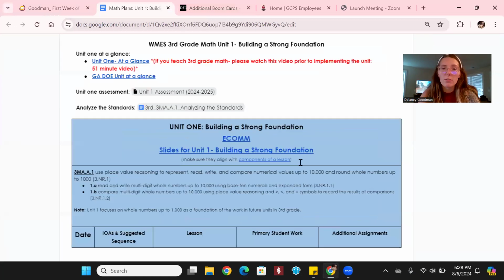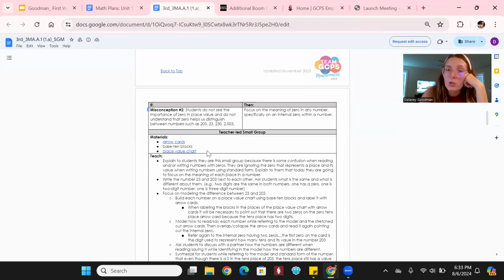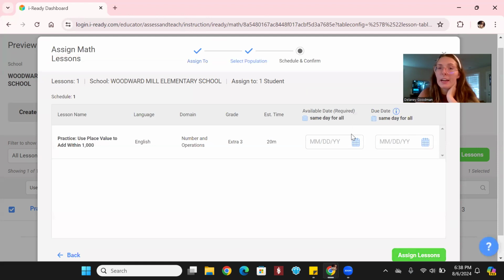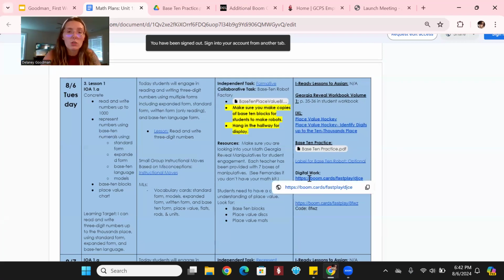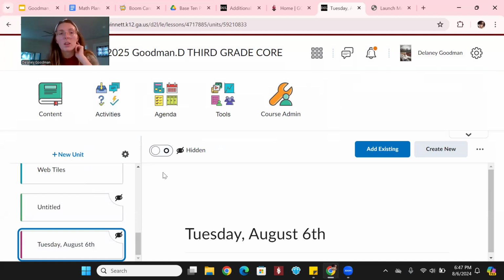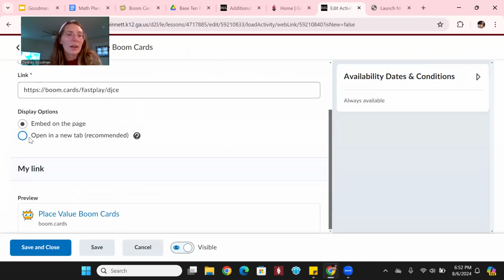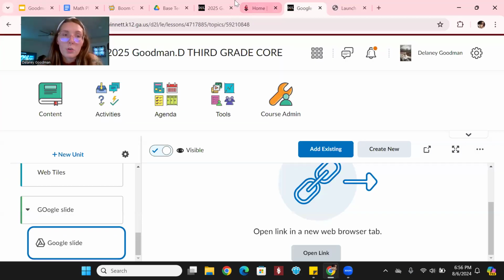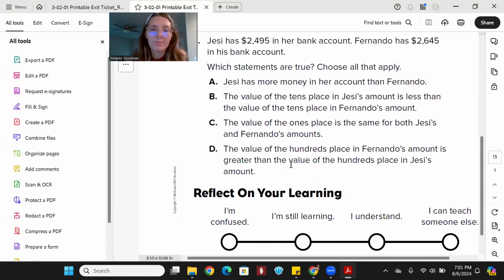Lesson Plan Explanation